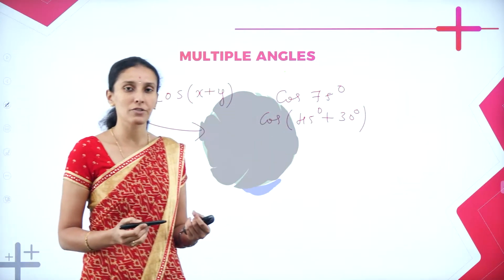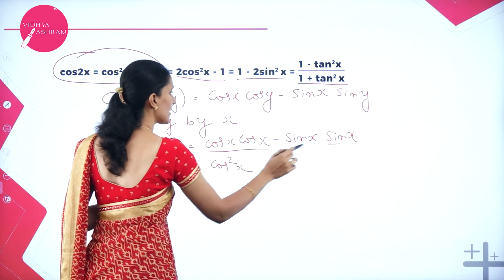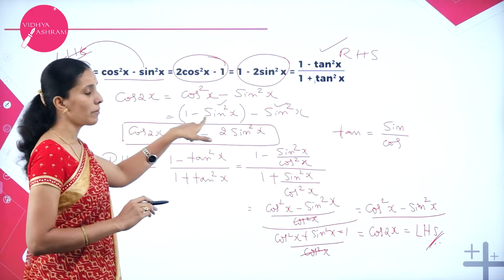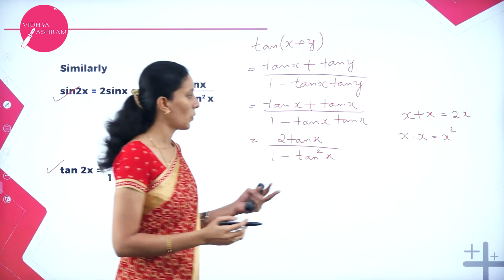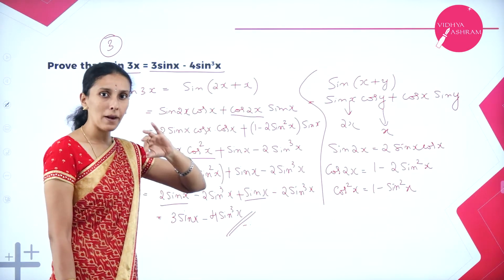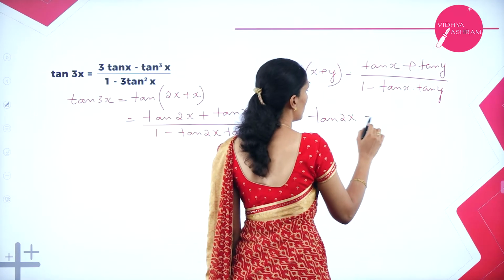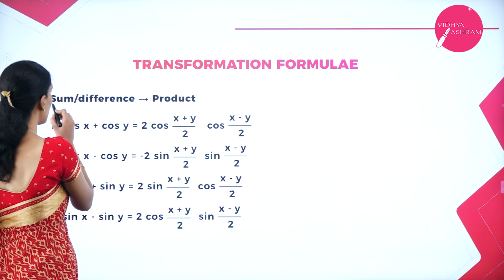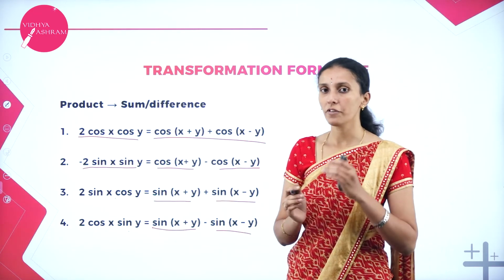DAY 15 | MATHEMATICS | I PUC | TRIGONOMETRY | L5